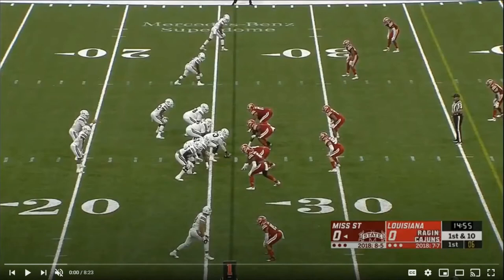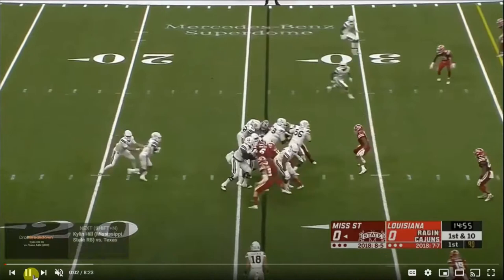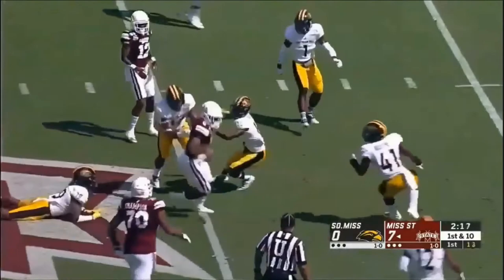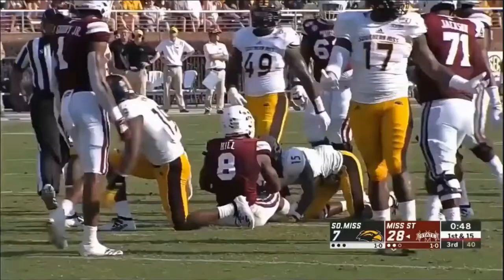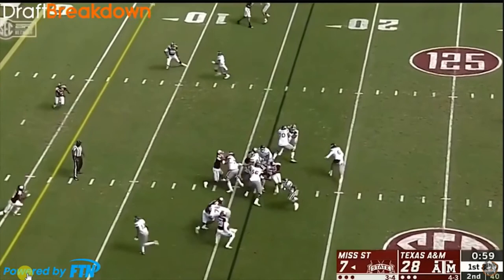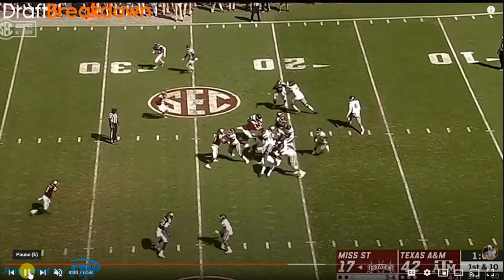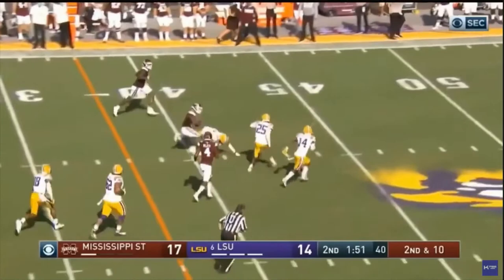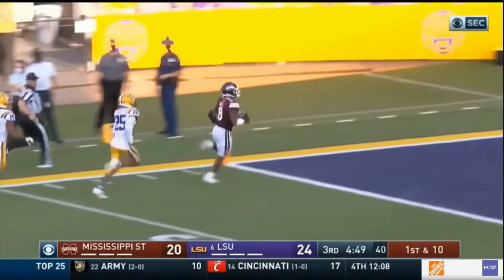Kylin Hill 2021 Draft Prospect Film Breakdown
Prospect evaluation of Mississippi State RB Kylin Hill for the 2021 NFL Draft, which includes his strengths, weaknesses, and projection.

Name: Kylin Hill
Position: RB
College: Mississippi State
Height: 5'11"
Weight: 210 lbs